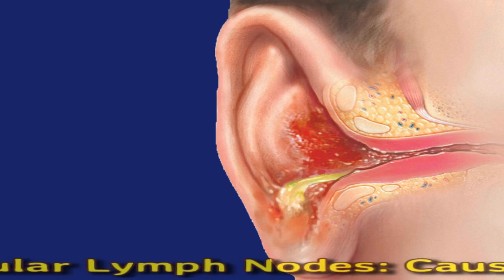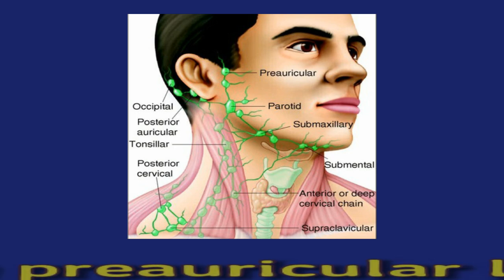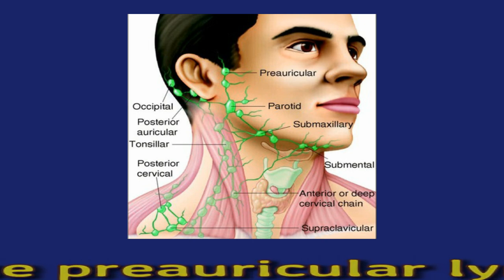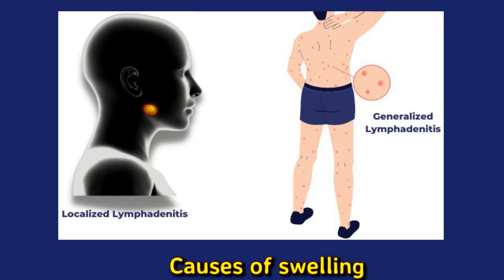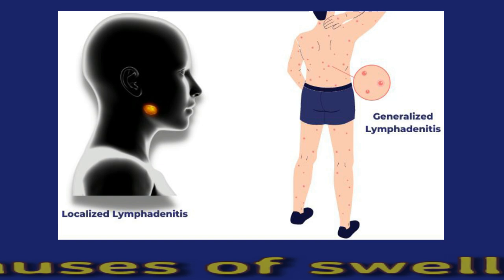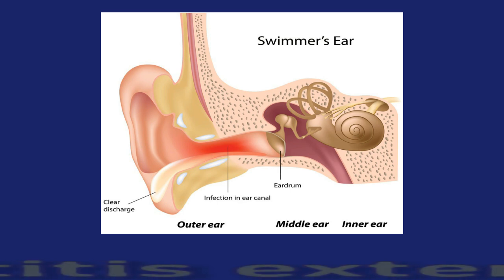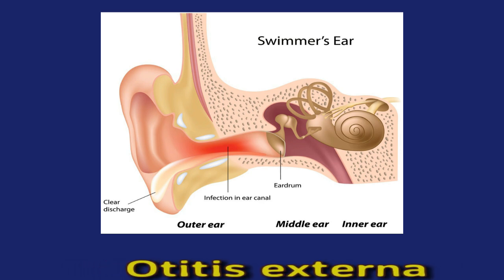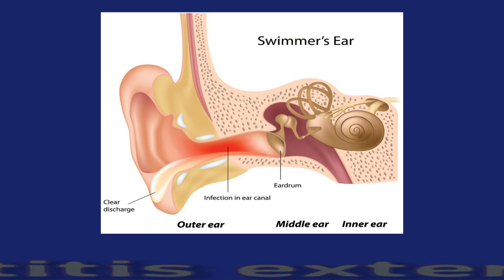Swollen Preauricular Lymph Nodes: Causes And Treatment